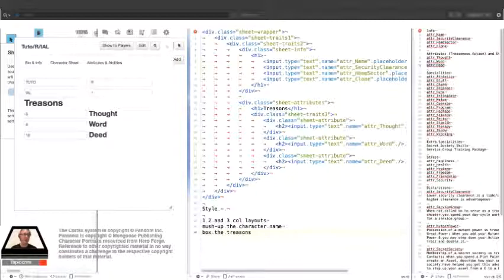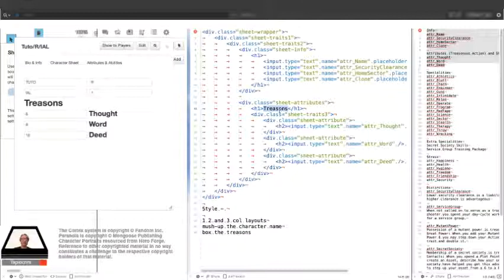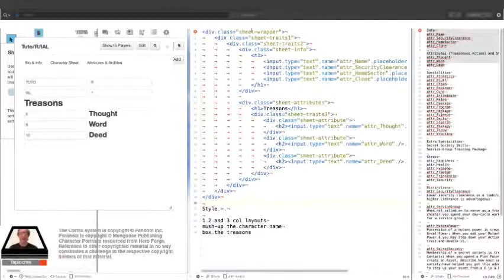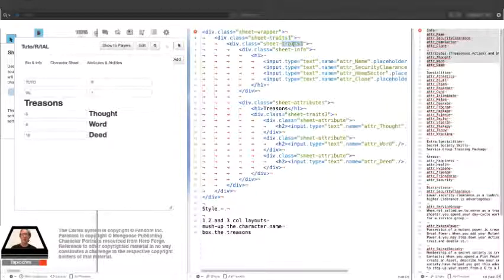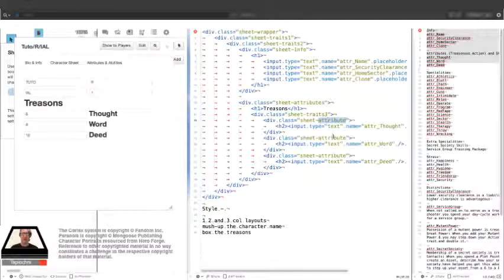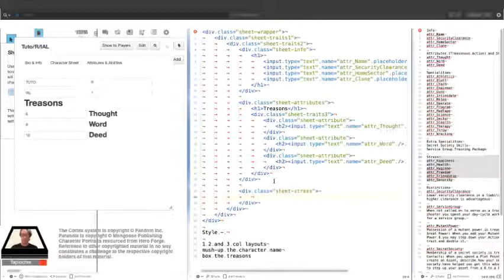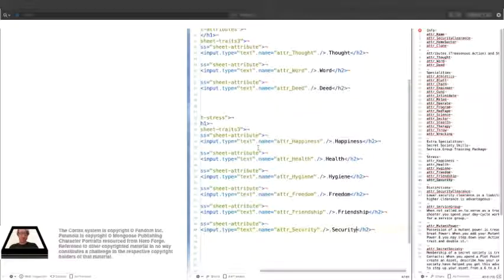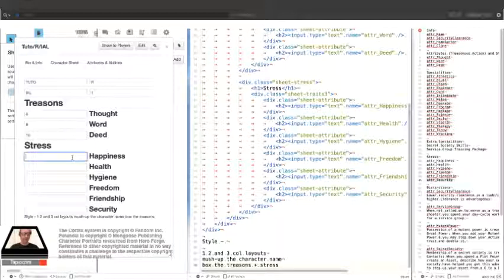Develop Character - Roll20 Character sheet coding live stream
Watch the VOD of my first live stream coding. I'm working on a Cortex Prime hack of the Paranoia RPG. This first video is a short test and an initial introduction to the coding I'll be sharing more of.